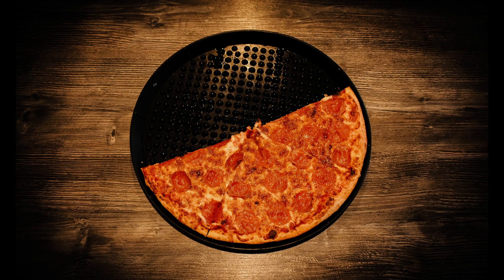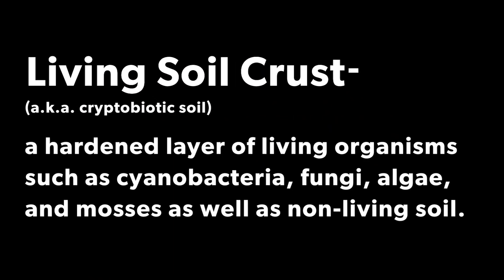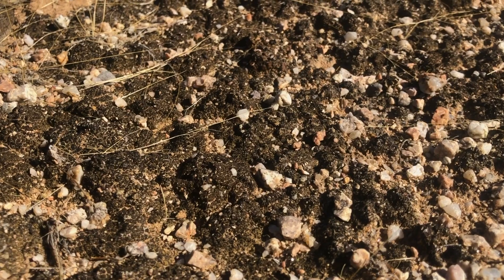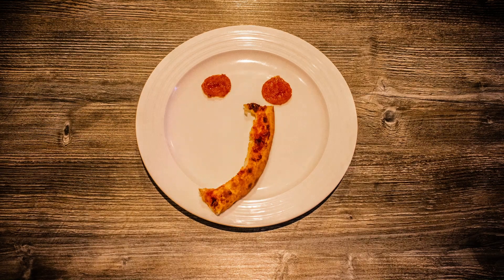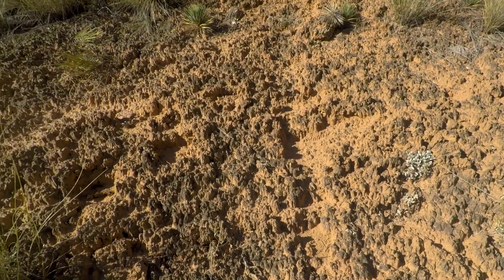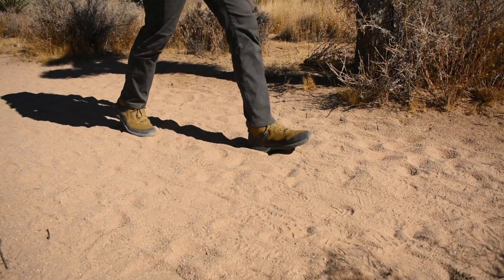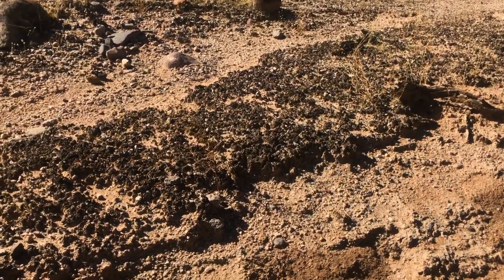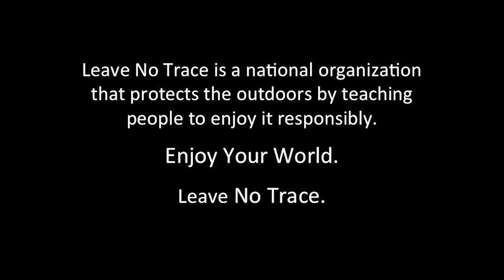Wilderness Words: Crust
Living soil crust (a.k.a. cryptobiotic soil) is a hardened layer of living organisms such as cyanobacteria, fungi, algae, and mosses as well as non-living soil. When hiking in areas with living soil crust, stick to trails and watch your step to avoid damaging this unique and important resource.

Are you passionate about protecting our shared public lands from human caused impact? Become a Leave No Trace member and support nationwide education